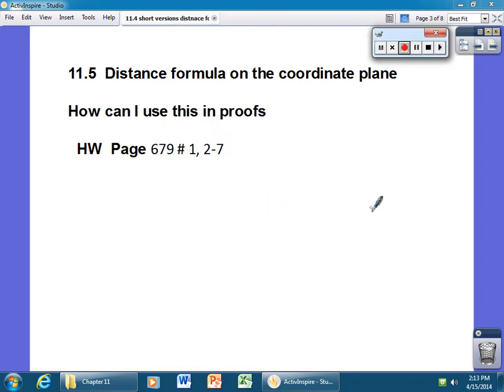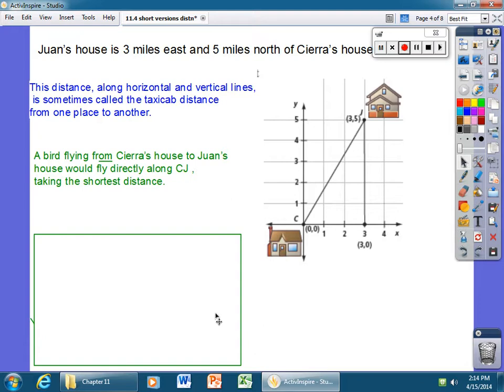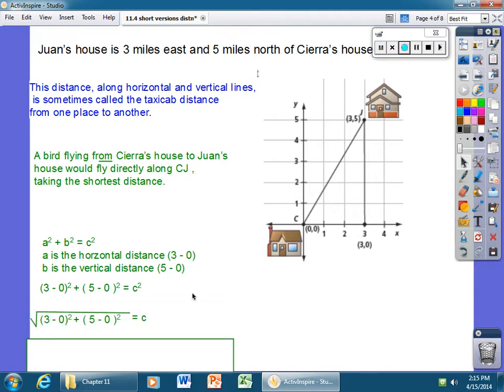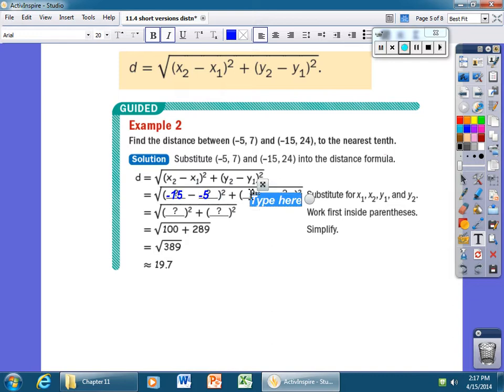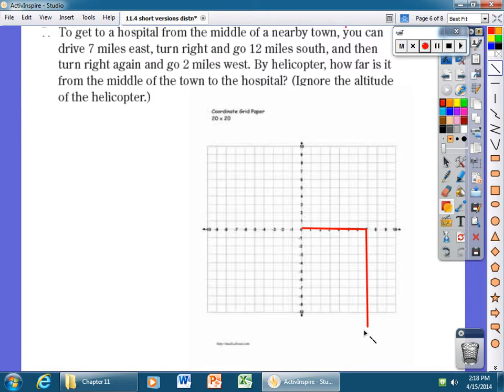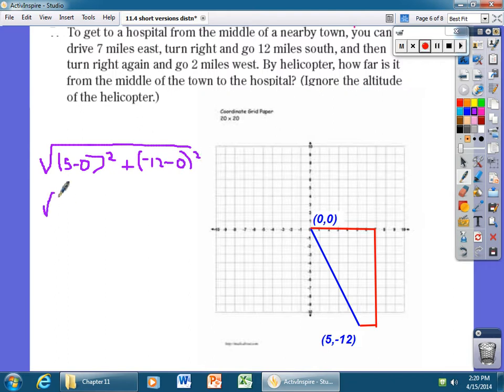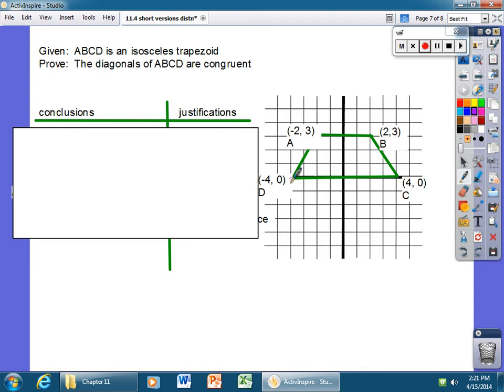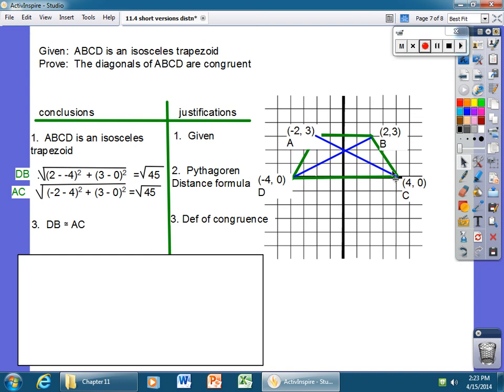11 5 distance formula and proofs